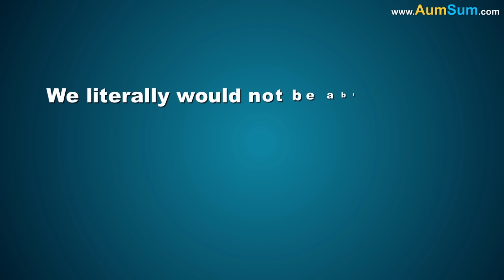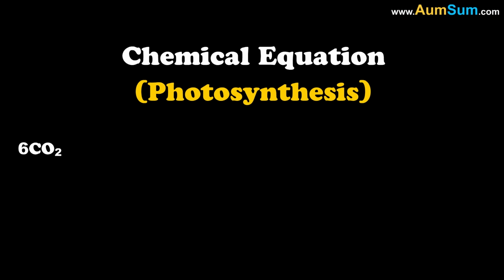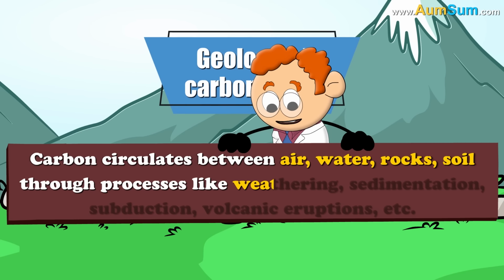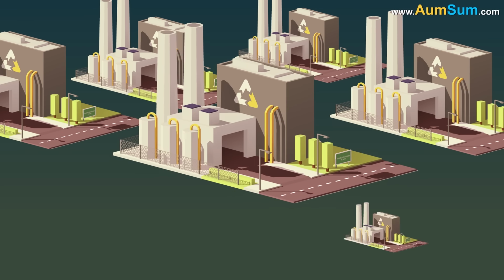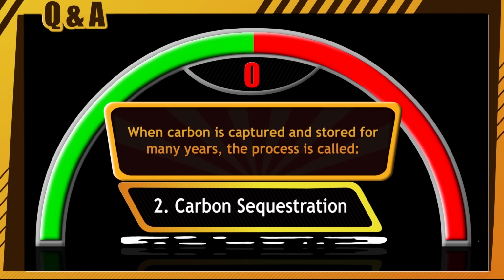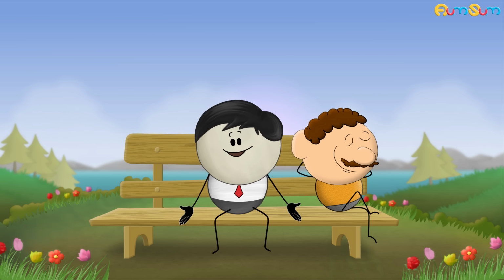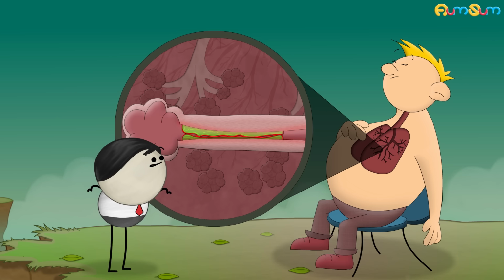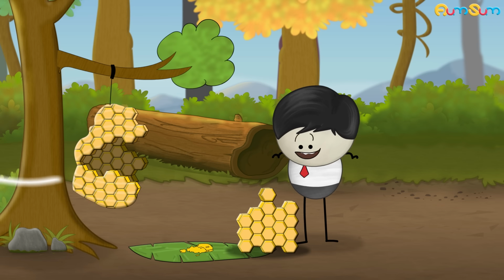The Carbon Cycle + more videos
Nature is constantly recycling carbon between living and non living things. This is cycle called the Carbon Cycle. Carbon cycle is divided into the biological carbon cycle and the geological carbon cycle.

In biological carbon cycle, carbon moves from atmosphere to plants and then to animals. When these living beings respire, the carbon goes back into the atmosphere. Also, when these living beings die, their bodies decay, causing the carbon to go back into the atmosphere as carbon dioxide.

In geological carbon cycle, carbon moves from atmosphere to water and then after passing through various processes, it eventually gets stored in the earth's crust as limestone rocks. This process of capturing and storing carbon is termed as carbon sequestration and the natural reservoirs like limestone rocks that store carbon are called carbon sinks. However, due to geological activities like subduction and volcanic eruptions, the carbon content from limestone again goes back into the atmosphere.